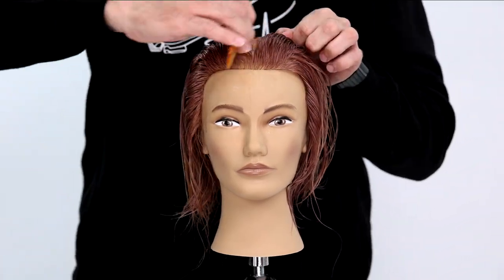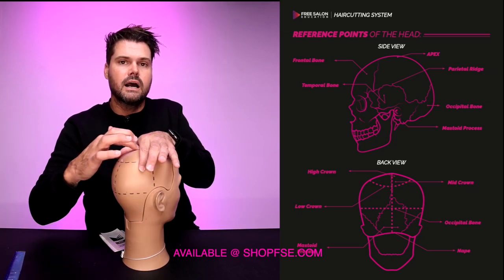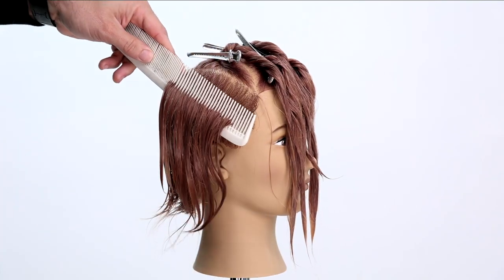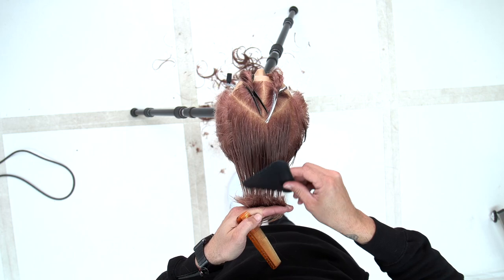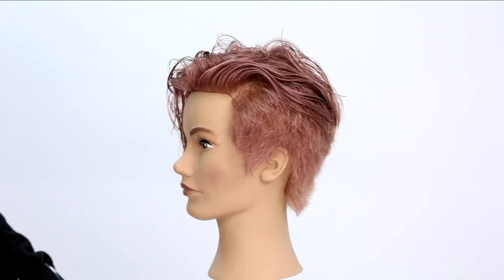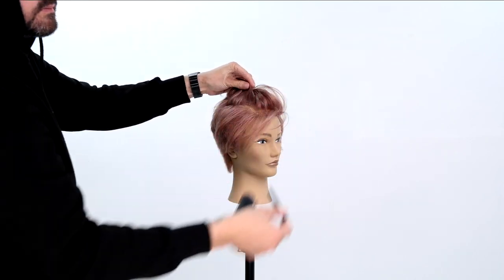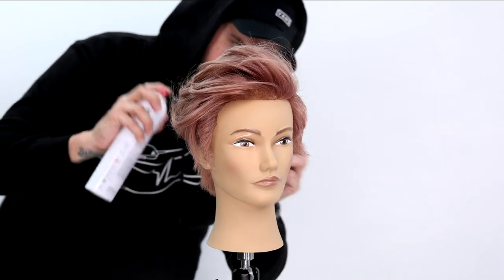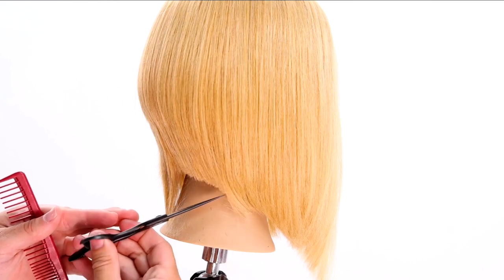Most Popular Short Haircut for 2022 - V2